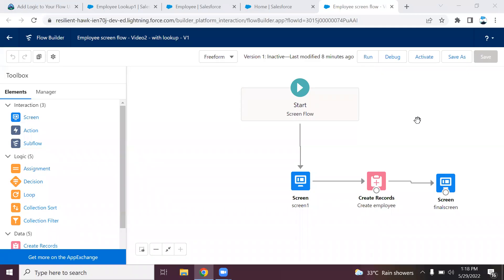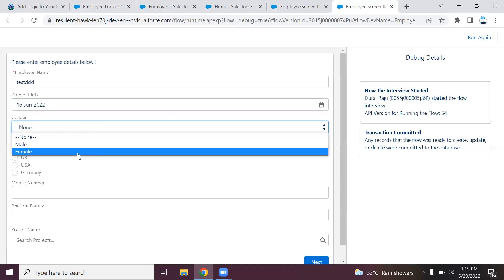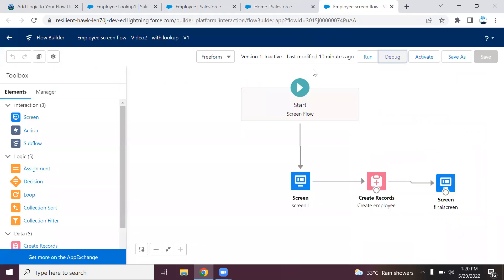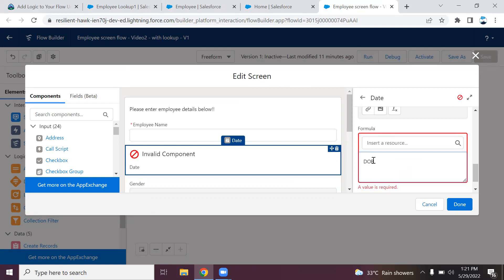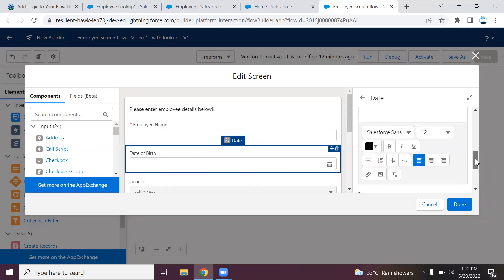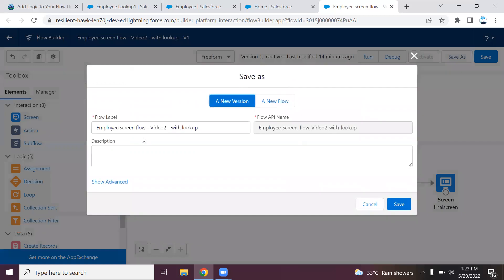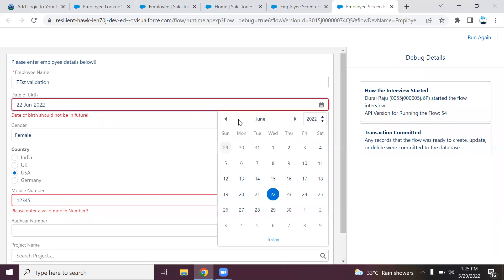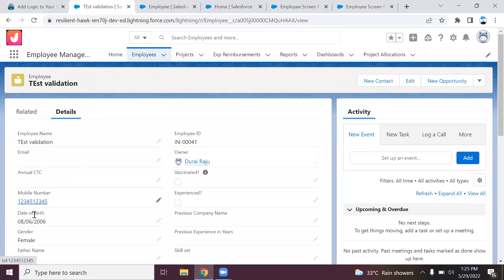How to create validations in screen flow | Salesforce Screen flow | Flow series - Video 3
This video explains how to add validations for the fields in screen flow.